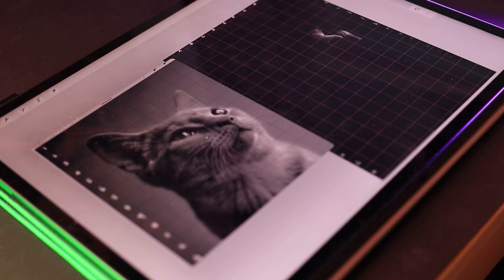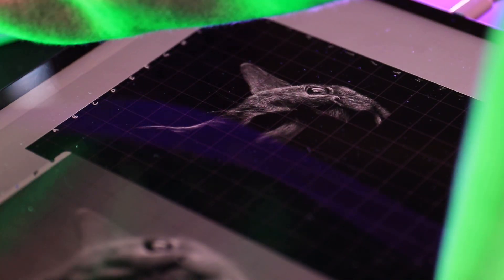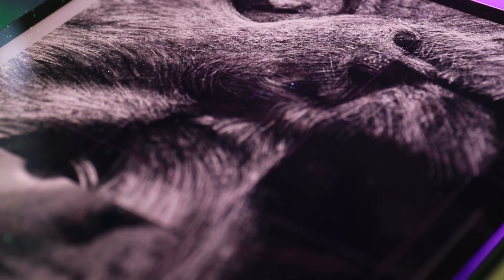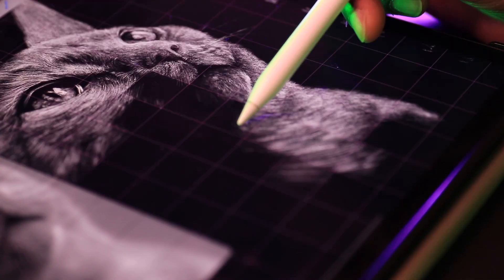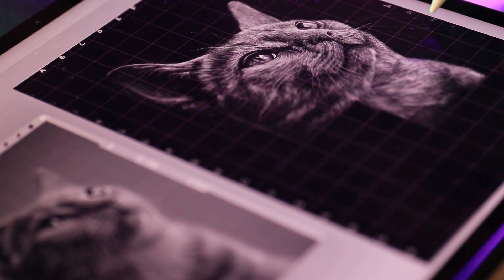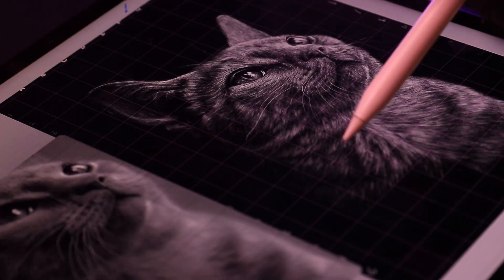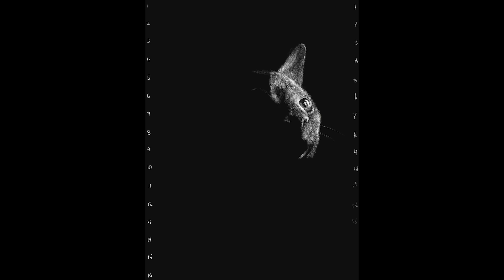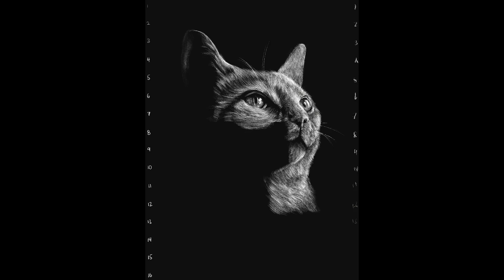Drawing a PHOTO REALISTIC Cat | Procreate Tutorial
Welcome to the 1st of my Black & White Drawing series, where I draw a PHOTO-REALISTIC Cat. I draw on the iPad Pro (2020) on Procreate.

Thank you for showing support and I hugely appreciate your time!